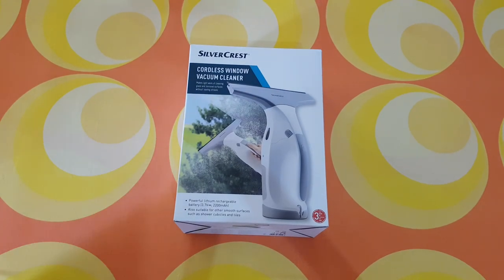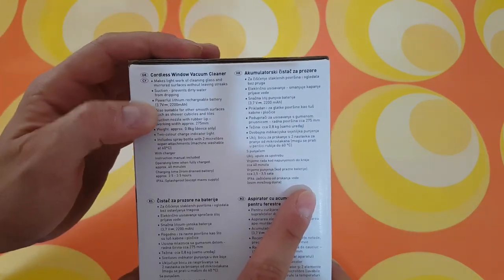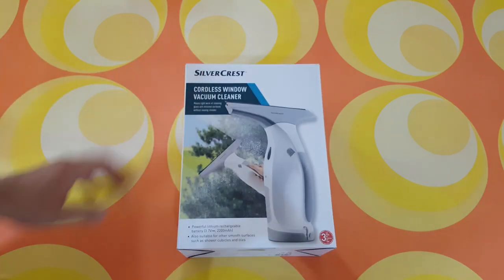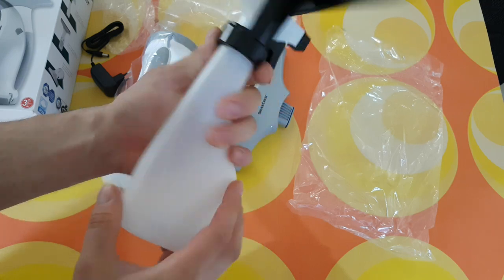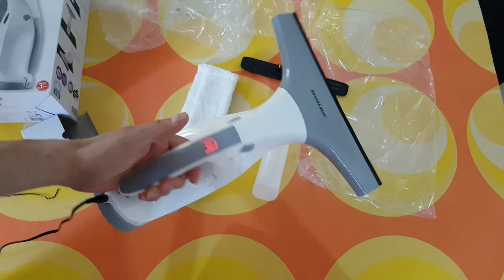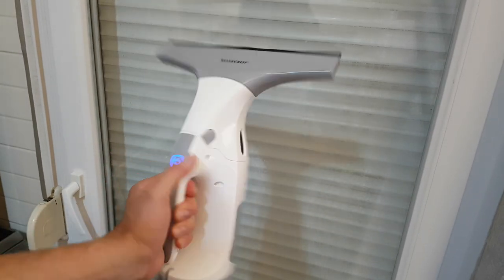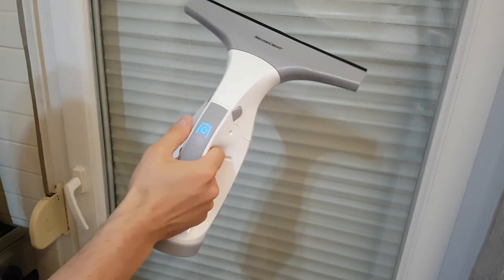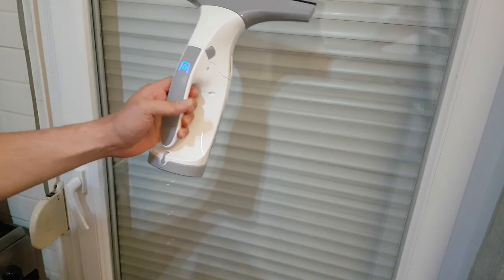Silvercrest Cordless Vacuum Cleaner SFR 3.7 D3 Unboxing Testing